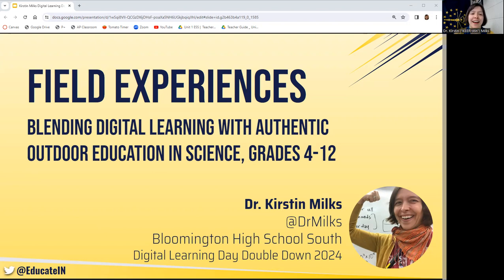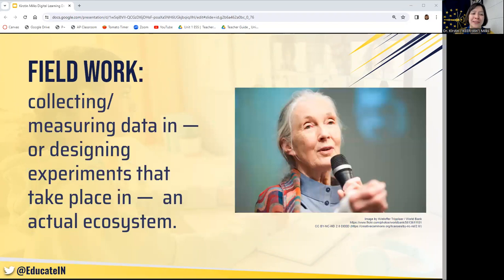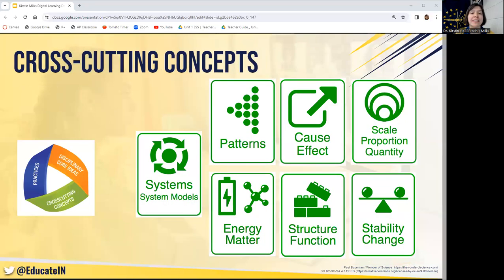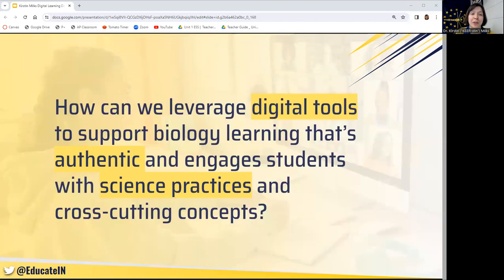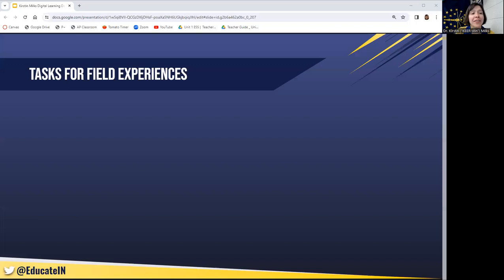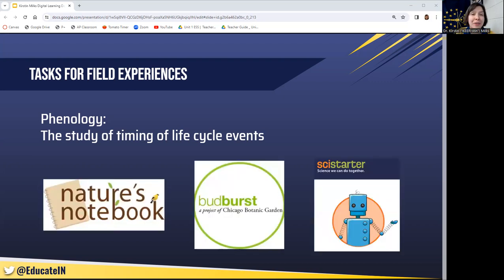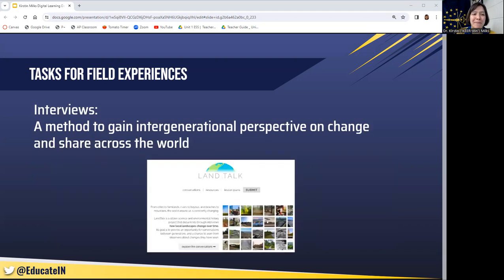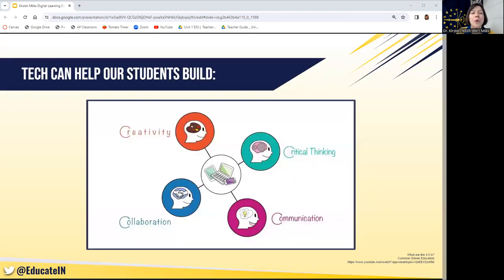Dr. Kirstin Milks: Field experiences blend digital learning with authentic outdoor STEM education!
Video prepared for the Indiana Department of Education 2024 Digital Learning Day Double Down!